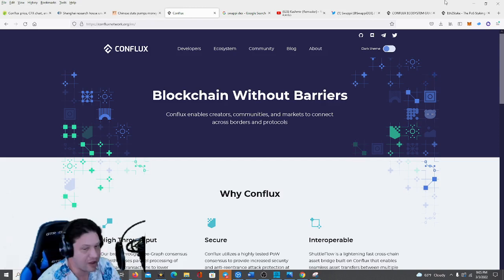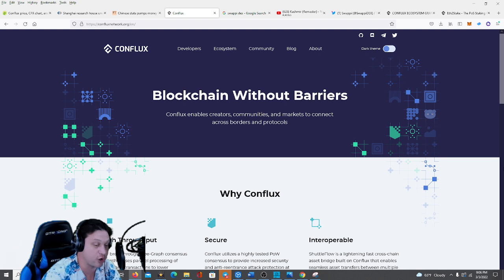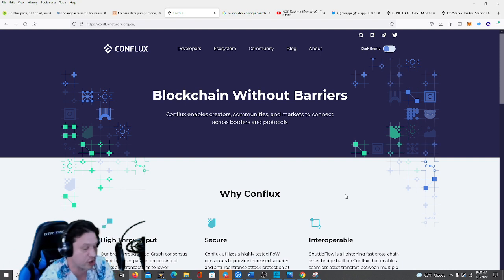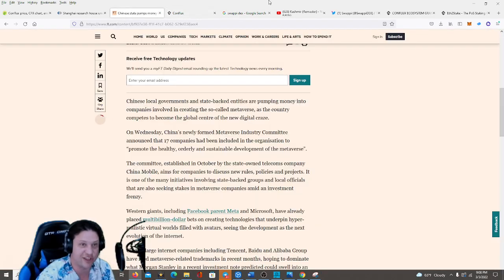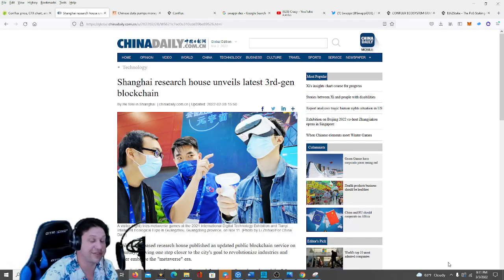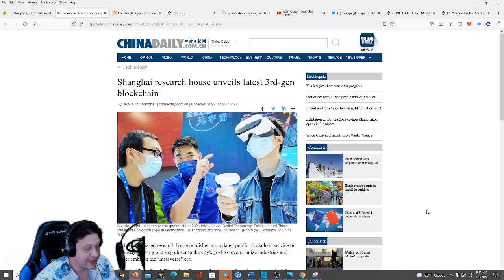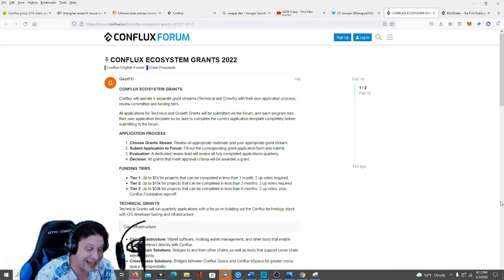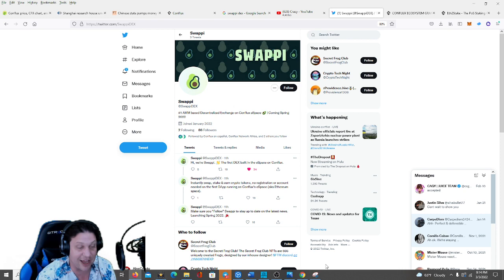Conflux Network is set for Growth as The Metaverse explodes in China CFX Token is an undervalued gem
The Conflux Network is a world renown Layer 1 Blockchain that is Ethereum compatible and I believe will be one of the pivotal blockchains in the future.  The Conflux Network has many enterprise solutions and relationships but the versatile blockchain has massive potential for retail investors as well.  Many of the Web 3.0 activities us Degens have come to love like NFTS, P2E Gaming, Defi & more are all possible on the Conflux Network which is ran by the CFX Token.  On this video I will discuss opportunities for Developers and artist looking for financial assistance to launch their visions onto the blockchain.  Check the link in this description for the Grant Committee Information.

If you're looking for the next game to play, Gods Unchained is a great game that you should check out.